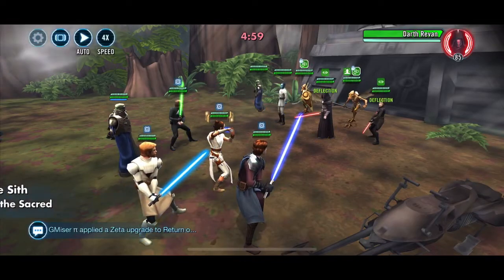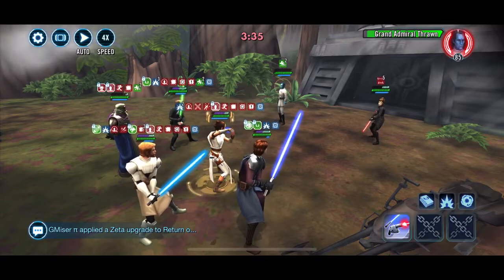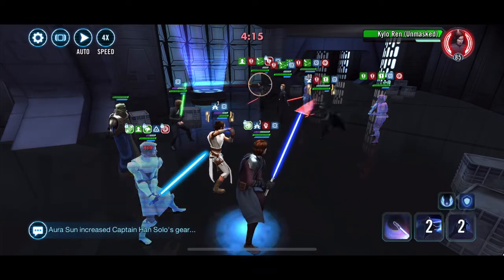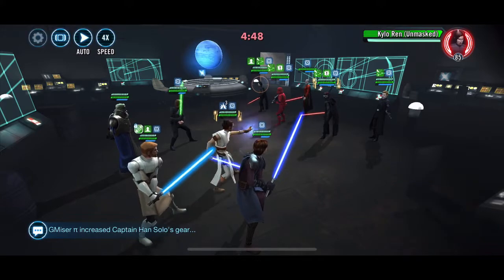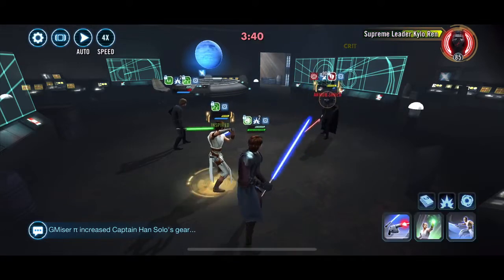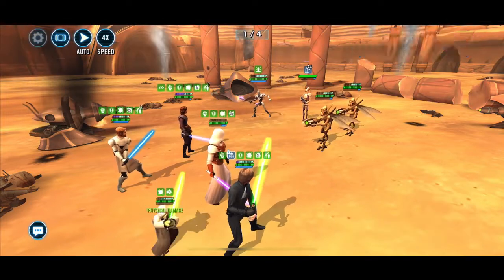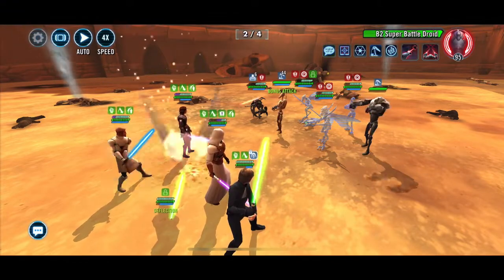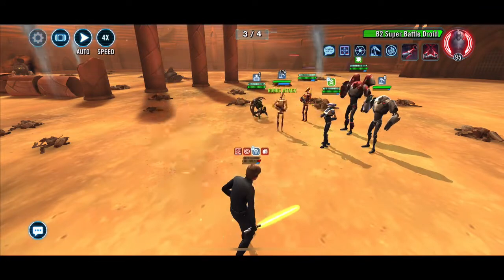Jedi Knight Luke (arena and P3 LSTB)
Initial testing

Skelturix